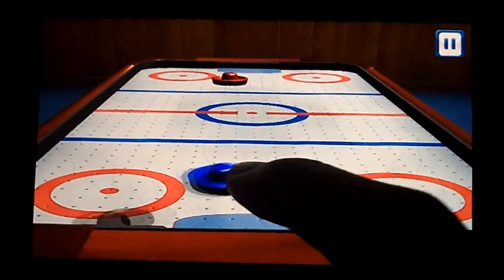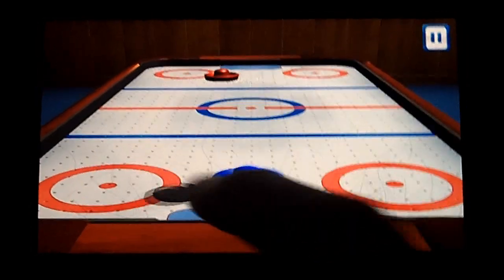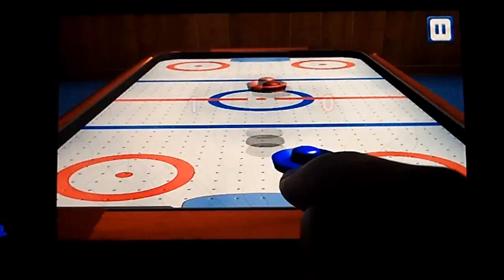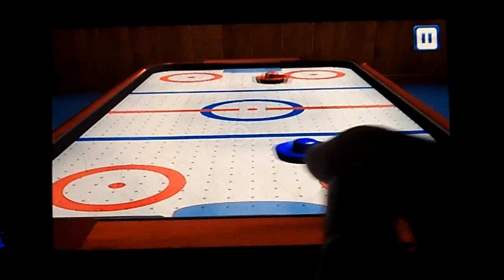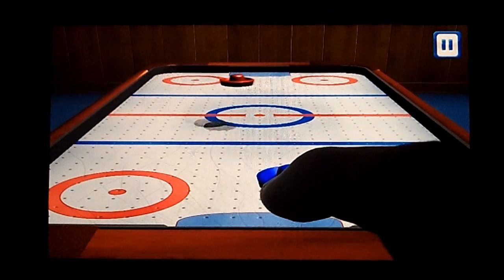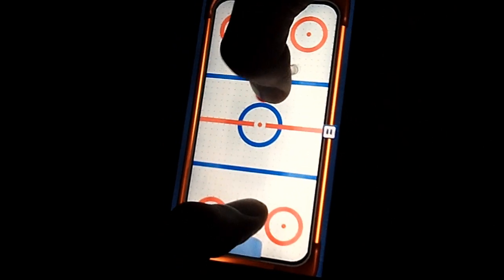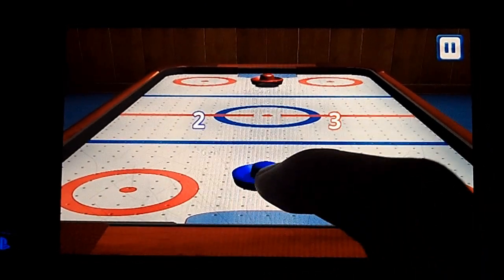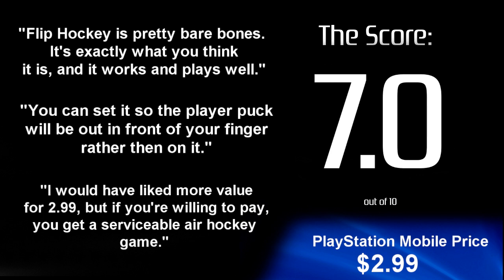Flick Hockey Review (PlayStation Mobile)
Do you get your value of 2.99 for this standard air hockey affair?